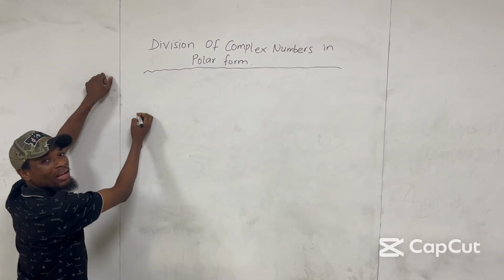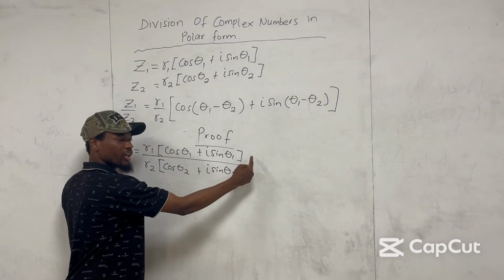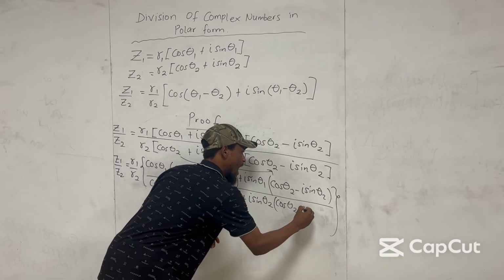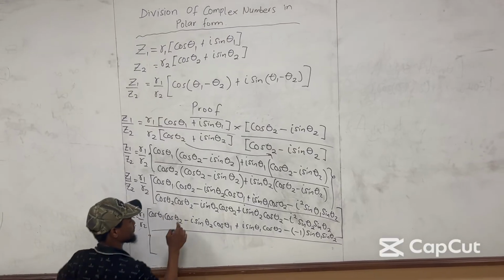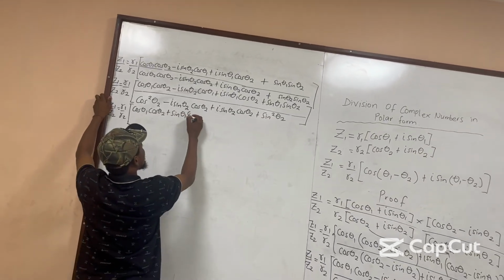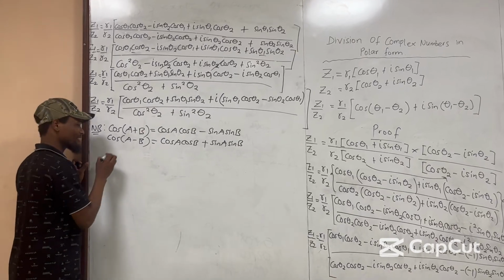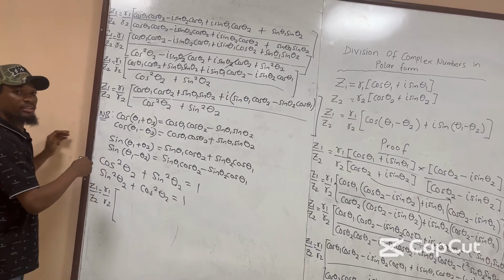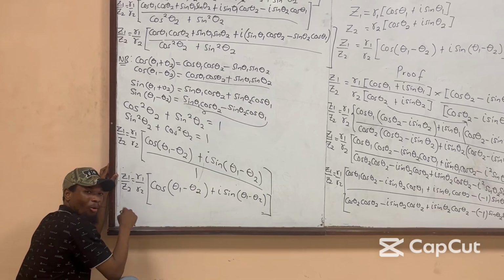Proof of division of complex numbers in polar form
This this tutorial, we are going to learn the proof of quotient of two complex numbers in their polar form
 Division of Complex Numbers in Polar Form:
Given two complex numbers:

z₁ = r₁(cos(θ₁) + i sin(θ₁))
z₂ = r₂(cos(θ₂) + i sin(θ₂))

 Division Formula:
z₁ / z₂ = (r₁ / r₂) [cos(θ₁ - θ₂) + i sin(θ₁ - θ₂)]

Proof:
(z₁ / z₂) = r₁(cos(θ₁) + i sin(θ₁)) / r₂(cos(θ₂) + i sin(θ₂))

Multiply numerator and denominator by conjugate of denominator:

= r₁(cos(θ₁) + i sin(θ₁))(cos(θ₂) - i sin(θ₂)) / r₂(cos²(θ₂) + sin²(θ₂))

Simplify using trigonometric identities:

= (r₁ / r₂) [cos(θ₁ - θ₂) + i sin(θ₁ - θ₂)]

This formula shows division of complex numbers in polar form involves dividing magnitudes (r₁/r₂) and subtracting angles (θ₁ - θ₂).